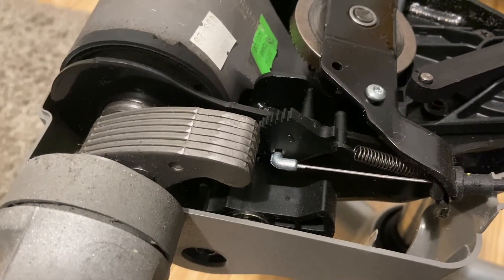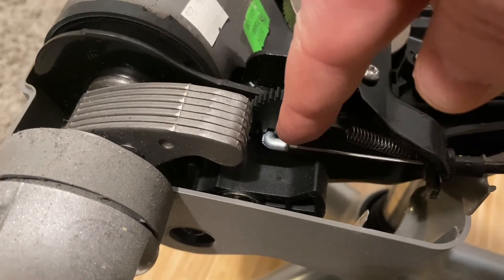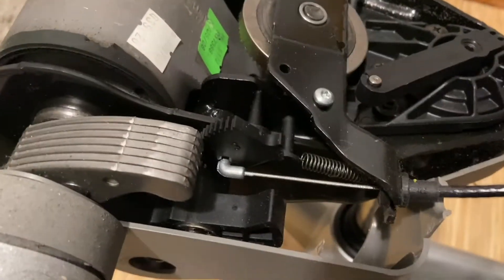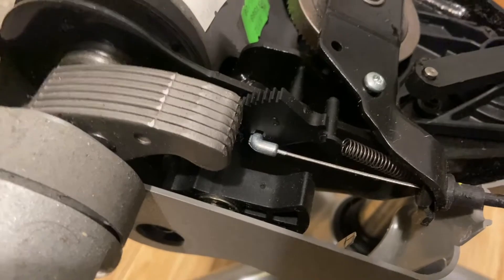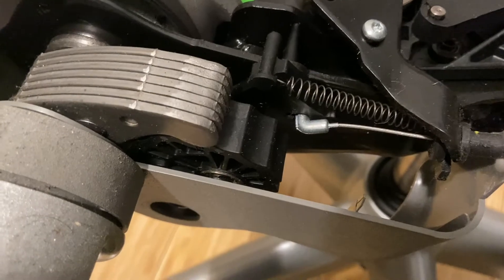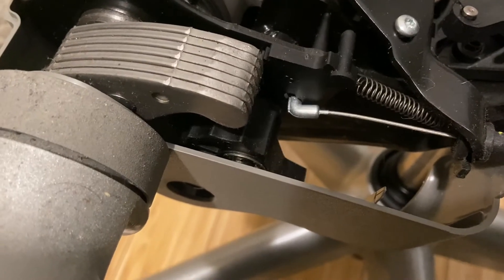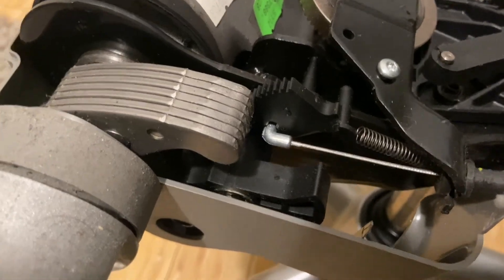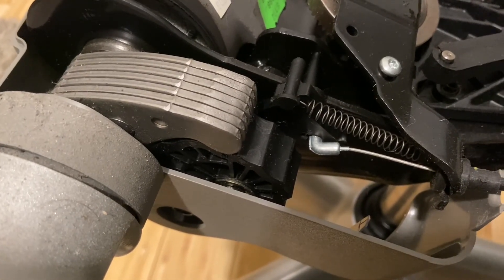Herman Miller Aeron Rear Tilt function inside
Just a view of the tilt lever operating from the inside.